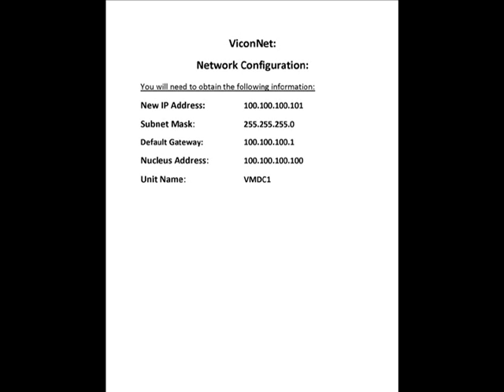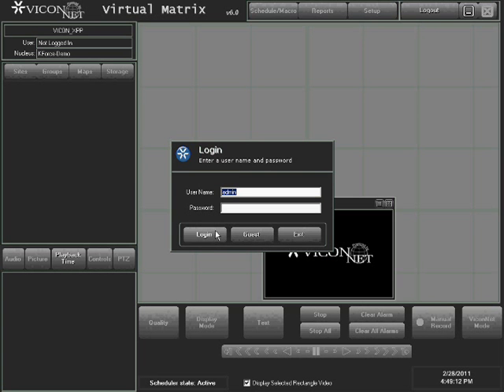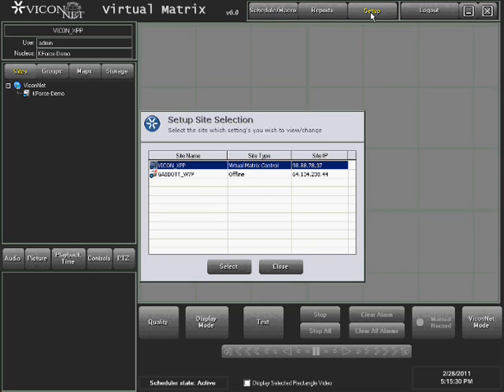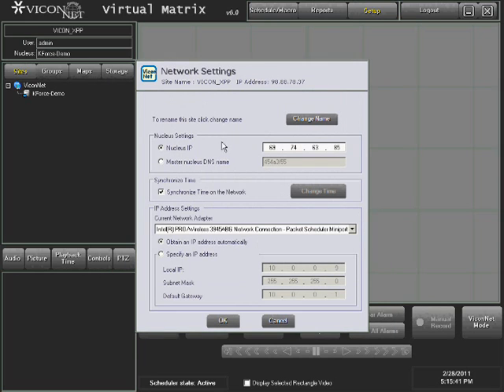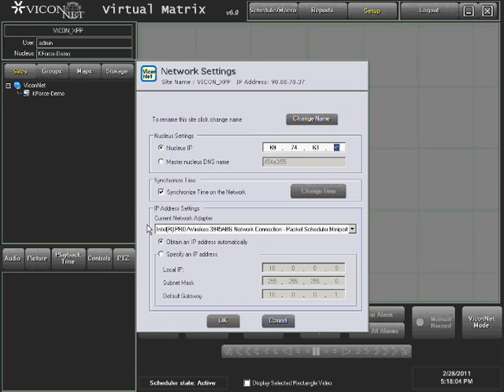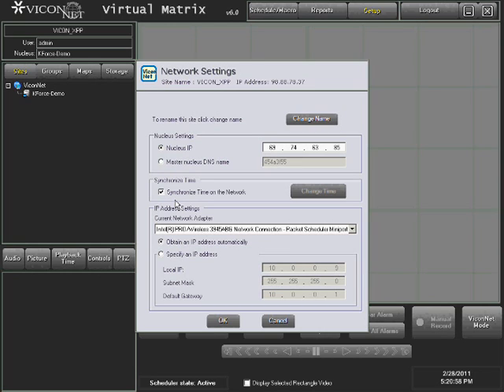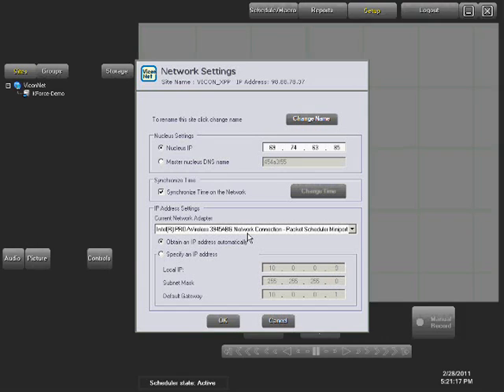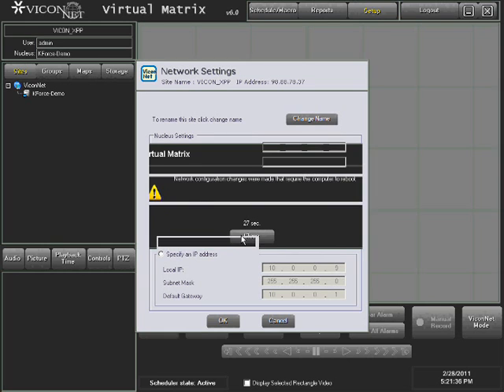How to Configure Network Settings when using ViconNet's VMDC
This video shows how to configure the network settings for various devices that will be viewed and controlled using Vicon's Virtual Matrix Display Controller (VMDC) as part of a ViconNet video management system.